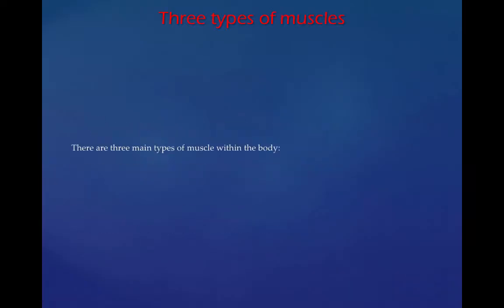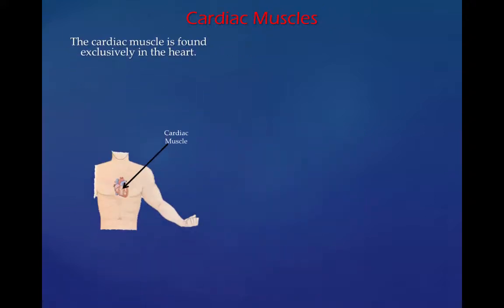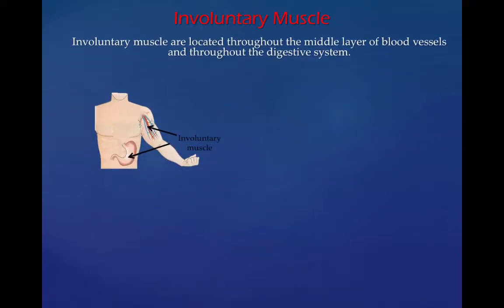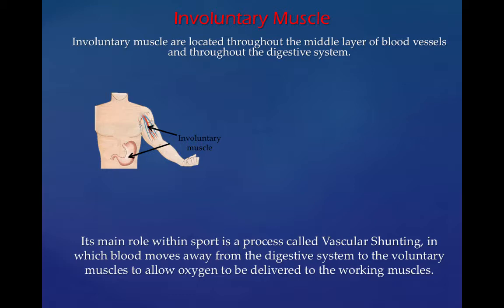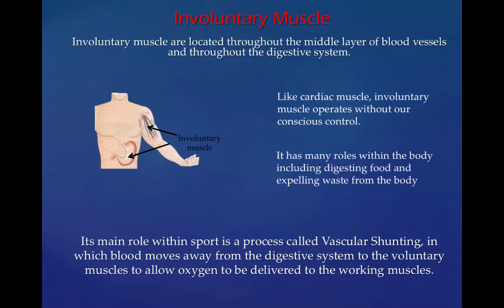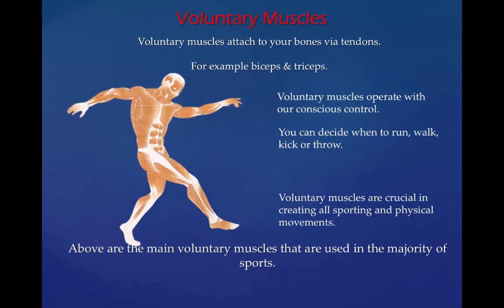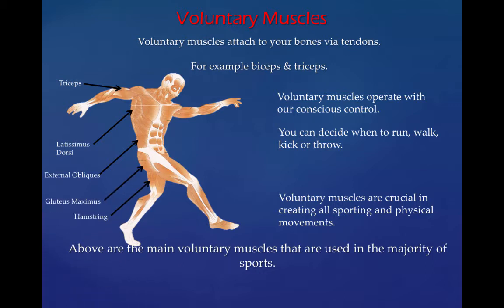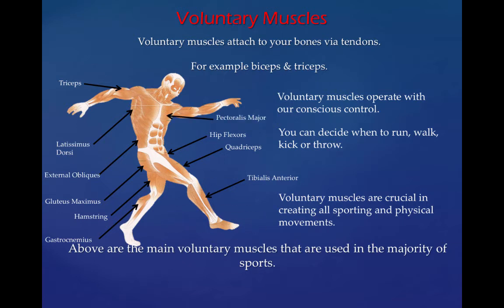Year 7 - Sports Science - Muscle Types - The 3 different types of muscles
GCSE PE Edexcel PE

Video used to support KS3 homework resources.

Table of Contents:
00:06 - Three types of muscles
00:27 - Cardiac Muscles
00:46 - Involuntary Muscle
01:35 - Voluntary Muscles